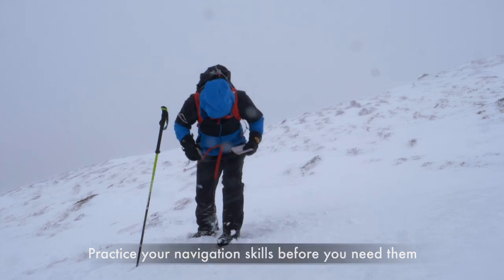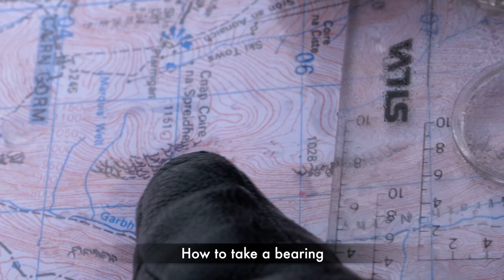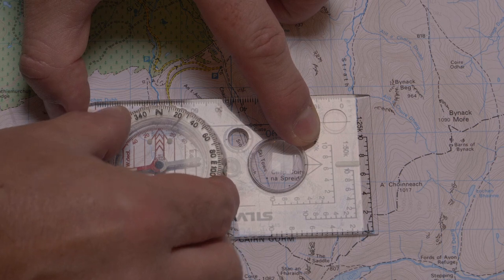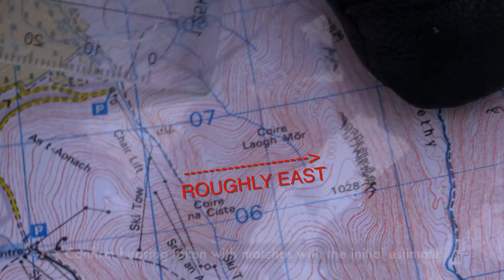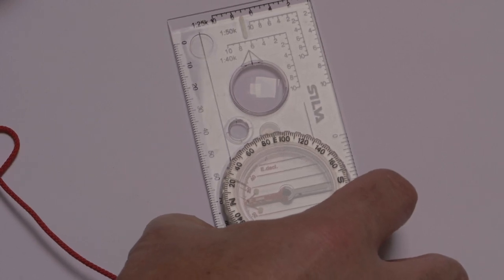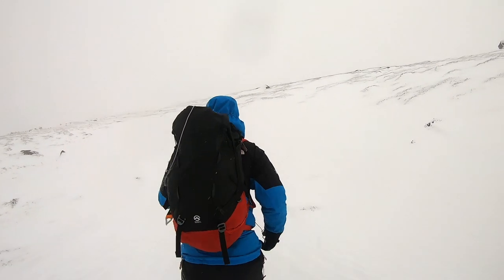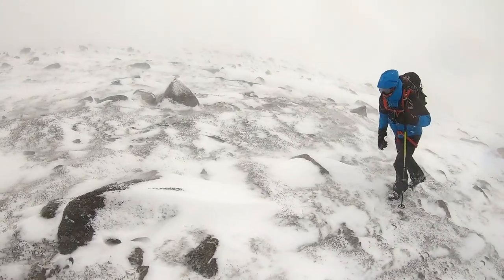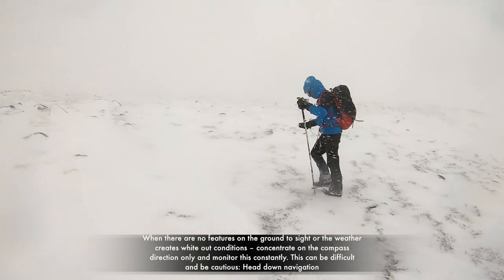How to take a bearing in winter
Winter puts greater demands on navigation. To navigate confidently you need to have faith in your own skills. This video runs through how to take a bearing in wintry conditions & follow it and is video 2 from our Series of Winter Navigation 'how to' films.

Glenmore Lodge is Scotland's National Outdoor Training Centre and is based in the Cairngorms National Park, delivering skills training and qualifications across a range of adventure sports.